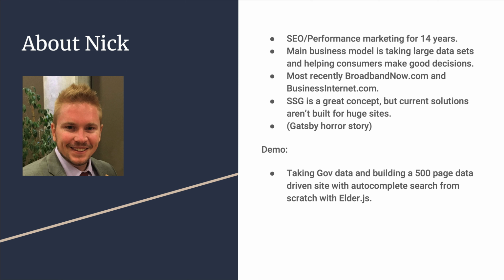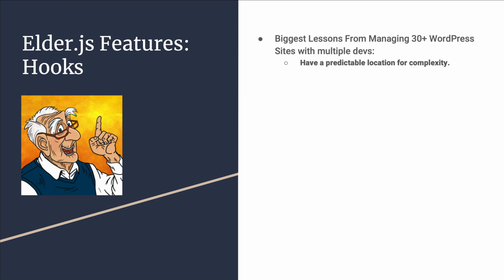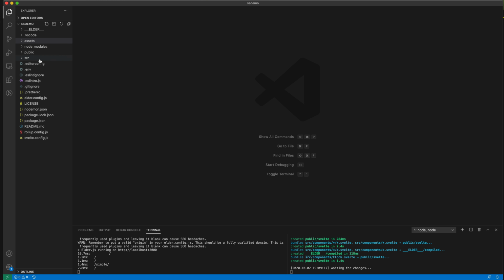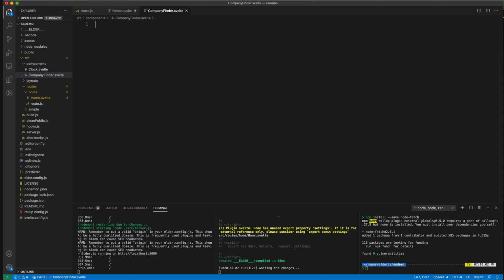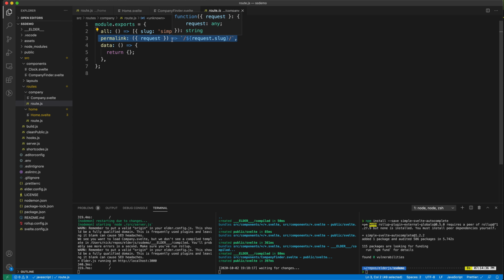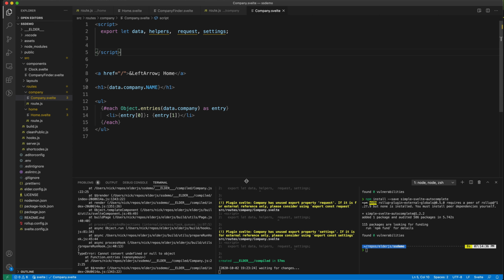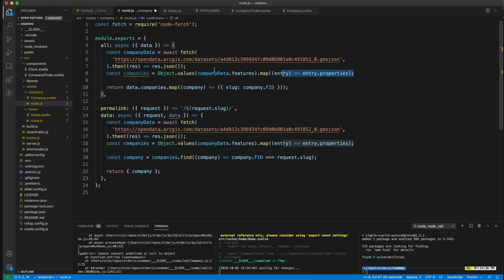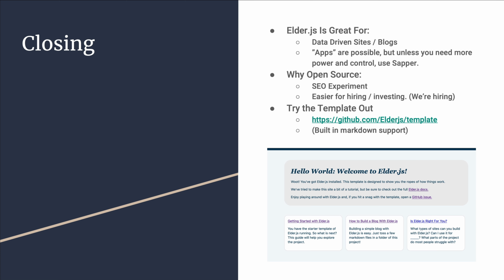Elder.js Intro for Svelte Summit 2020